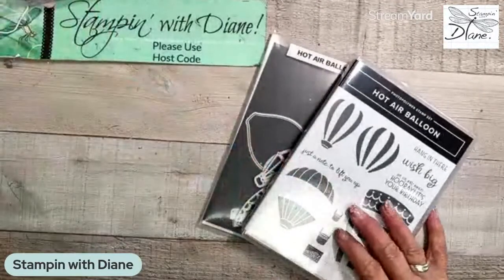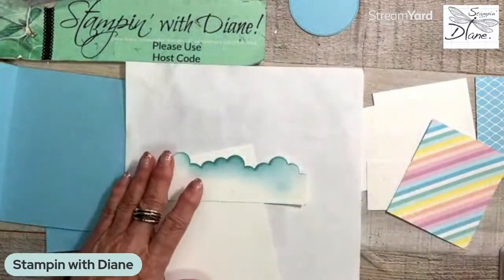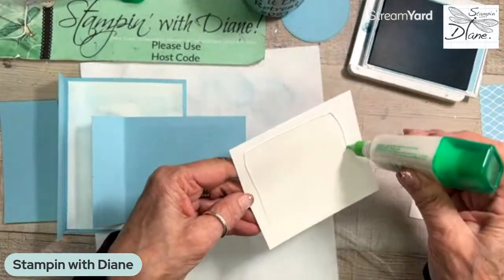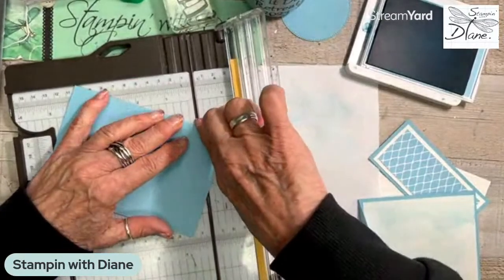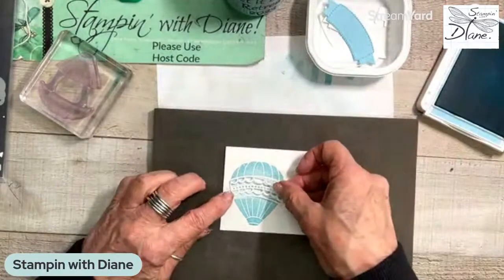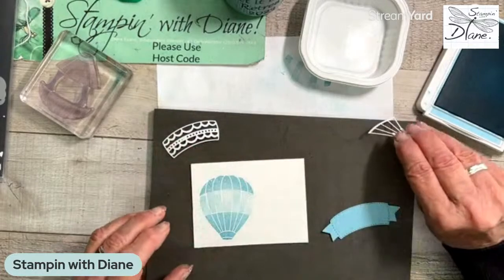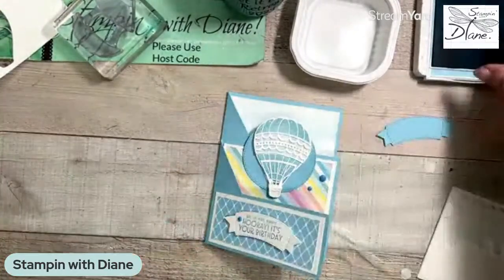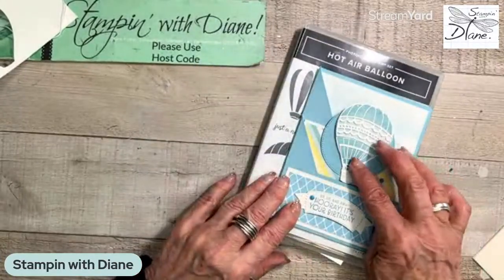Triple faux cascading Card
Join me today and make this fancy fold.

To get the measurements and supplies, head on over to my Blog by using this link: Blog will go live in the near future.

Here is the direct link to this card post. Blog will go live in the near future.